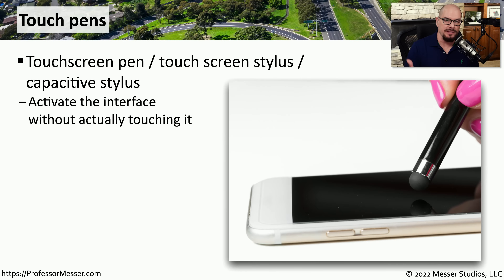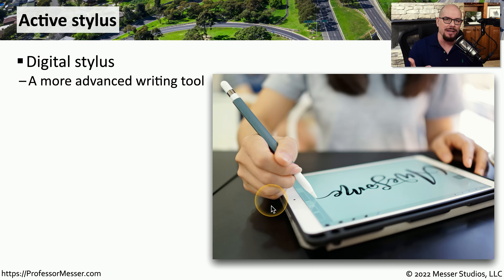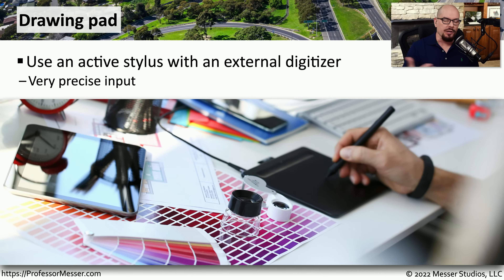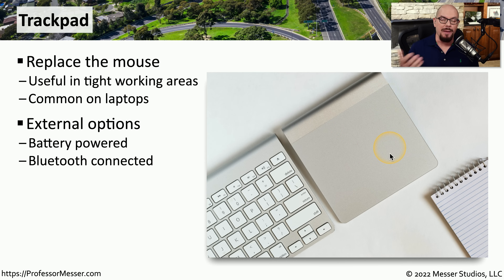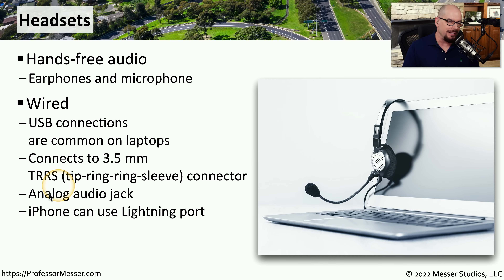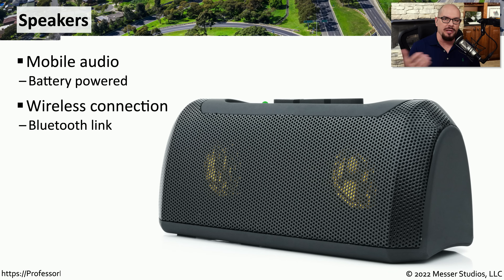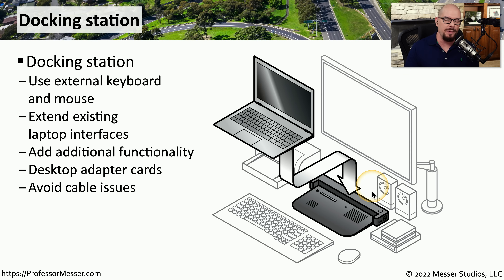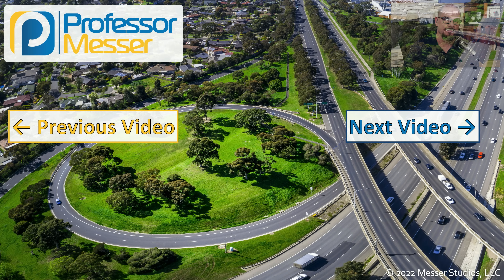Mobile Device Accessories - CompTIA A+ 220-1101 - 1.3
We can often add features and capabilities to our mobile devices through the use of accessories. In this video, you’ll learn about touch pens, active styluses, trackpads, headsets, speakers, and more.